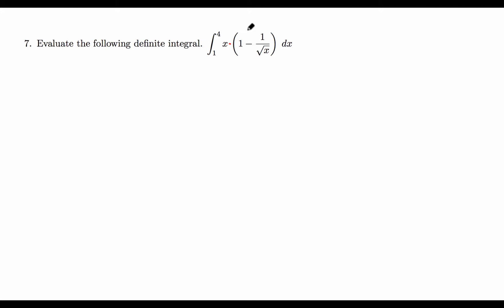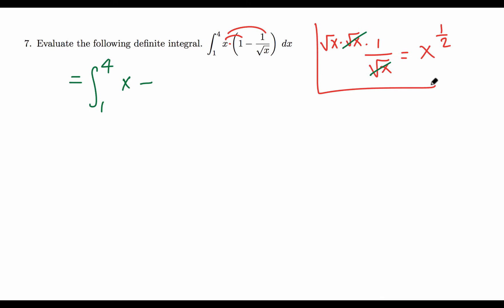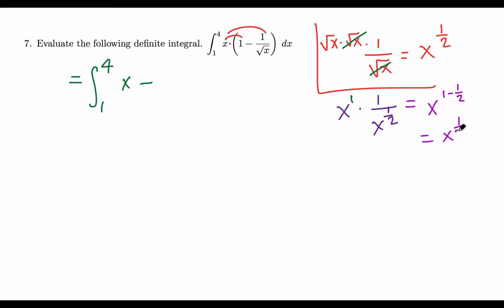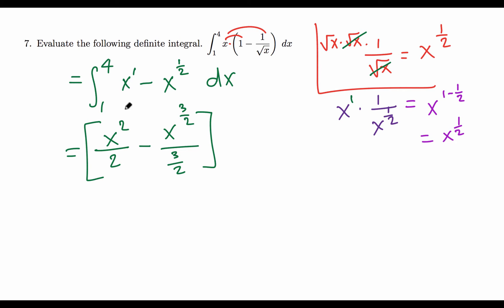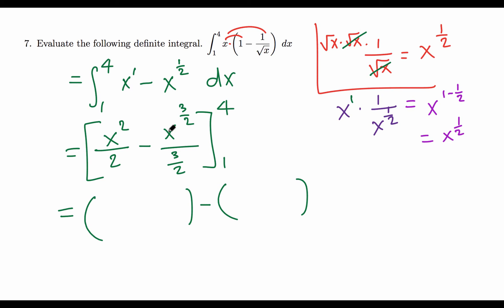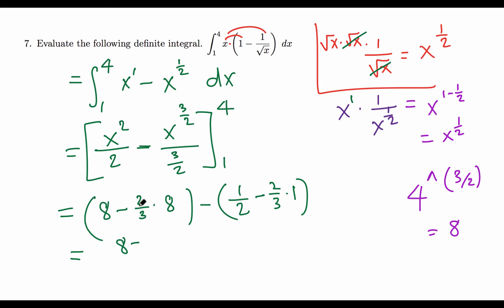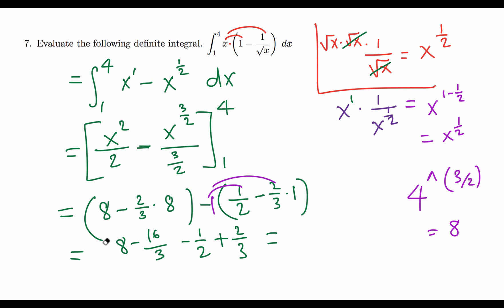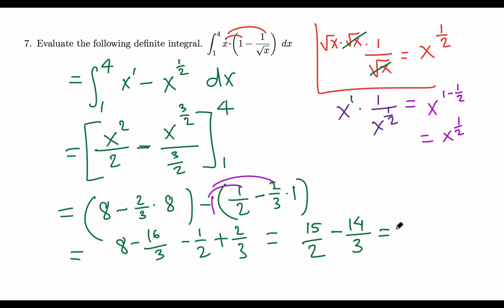Calc I: Definite integral example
integral